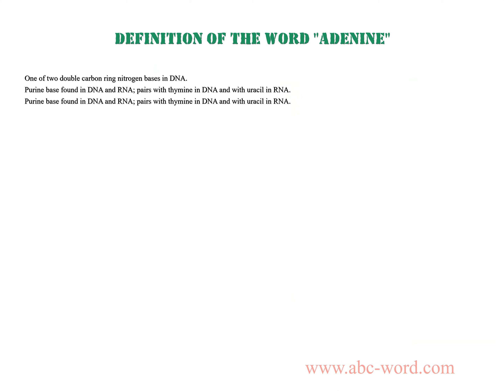Definition of the word "Adenine"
you will find full information about this word "adenine".
From the video you will learn the definition for the word adenine. The lexical meaning of the word adenine. What does the word adenine mean? And much, much more...